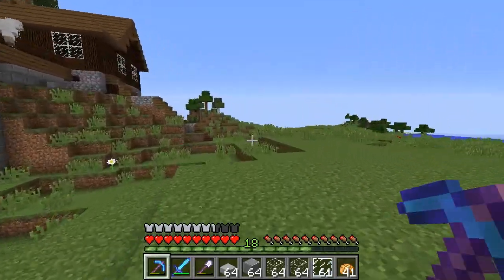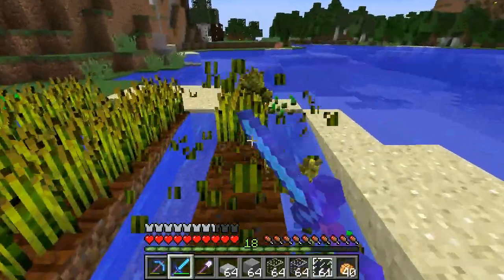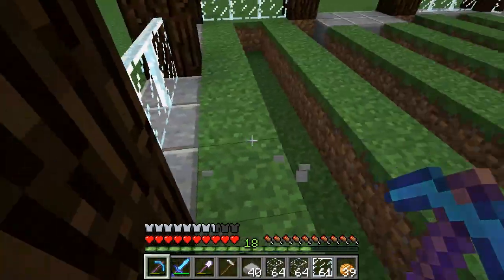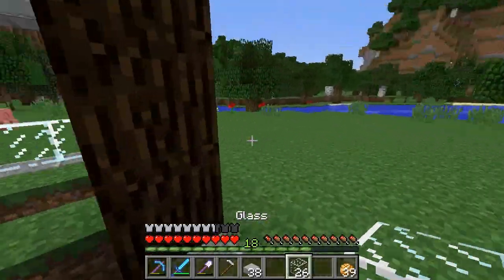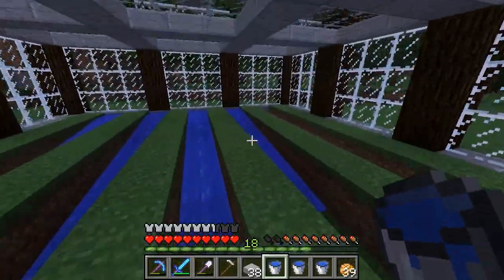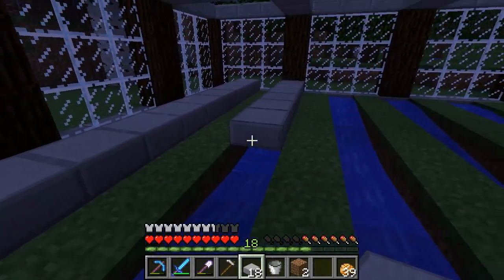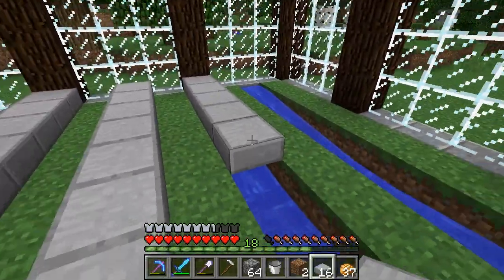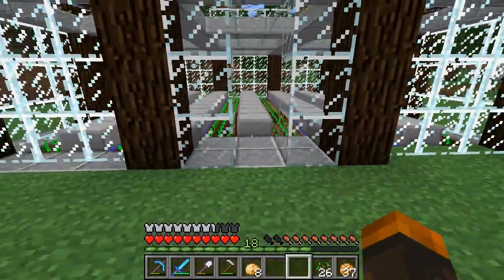Minecraft: Survival Let's Play Ep.9 "Glass Farm"